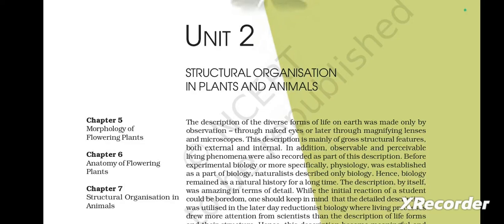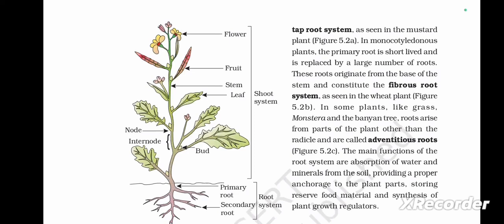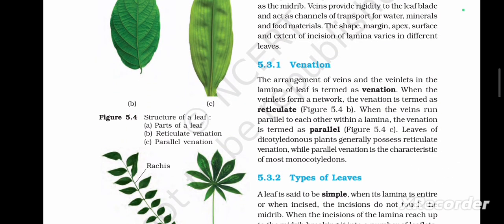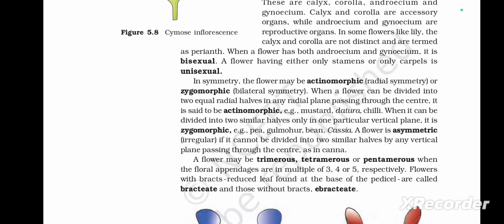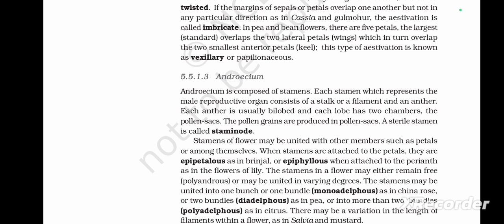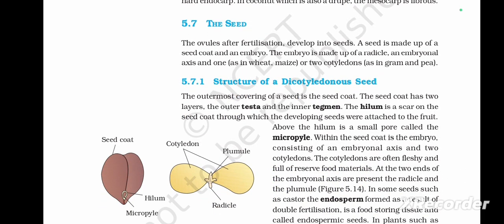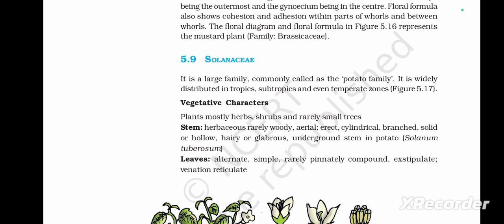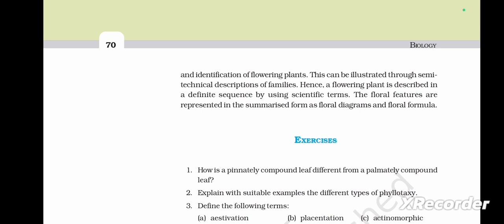NCERT BIOLOGY AUDIO BOOK CLASS XI CH 5 MORPHOLOGY OF FLOWERING PLANTS 2024-25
Hello everyone...
The main reason I made this channel is to help you guys with quick revision for competitive exams like NEET and even for your normal school exams